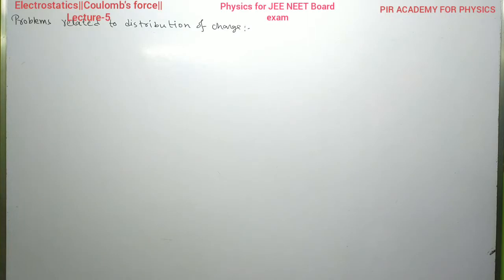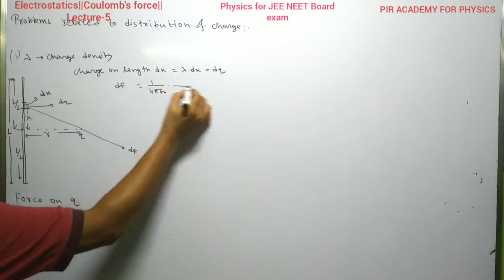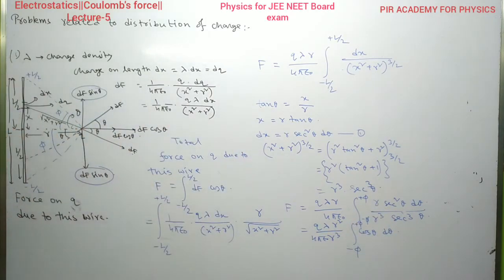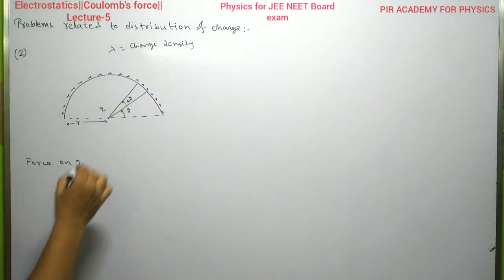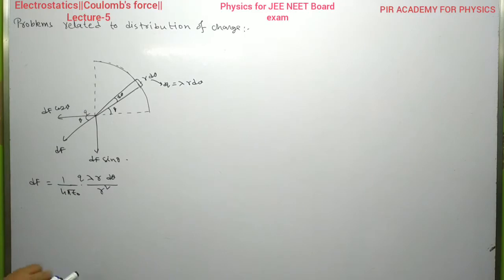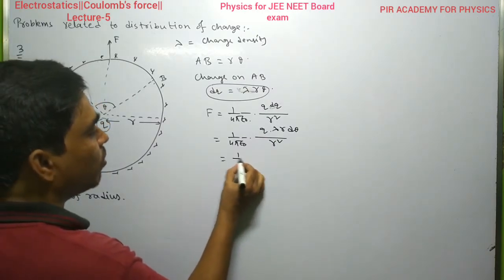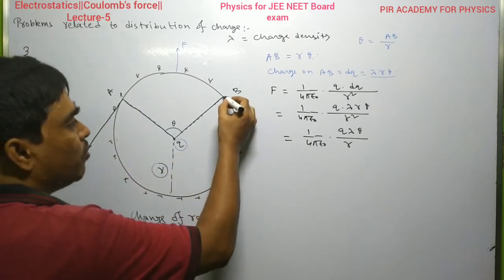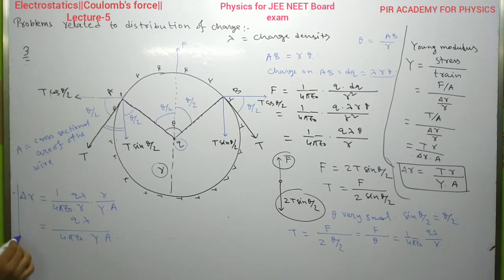electrostatics/problem on electrostatics/coulomb's force//physics for NEET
Electrostatic,problem on electrostatics,physics for NEET JEE CLASS 12